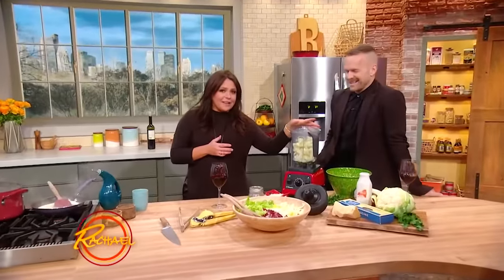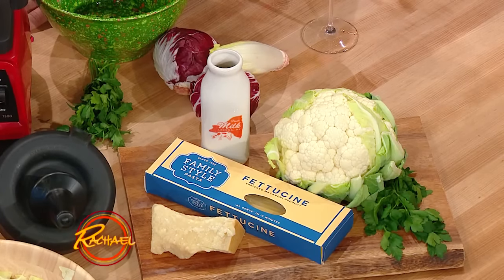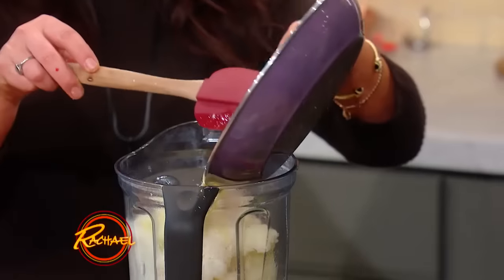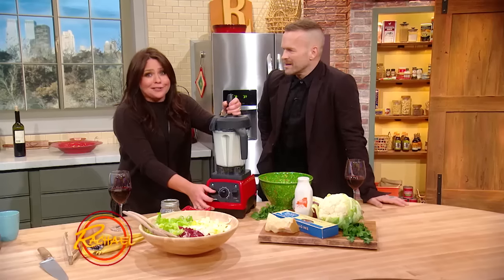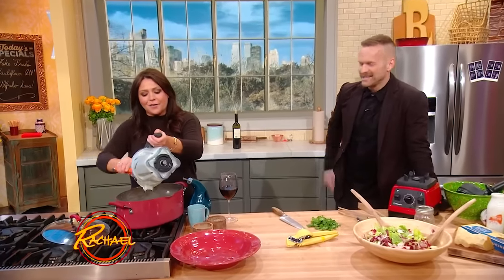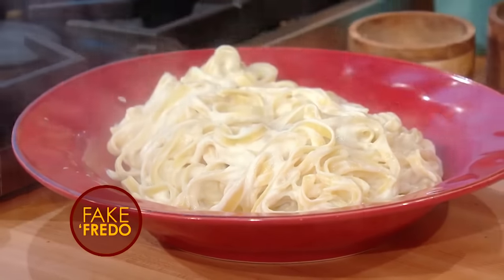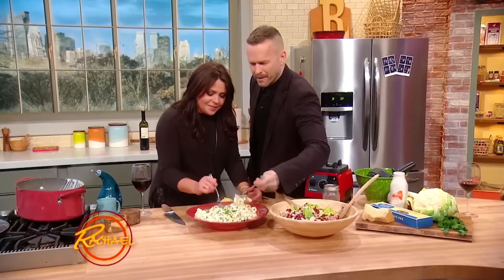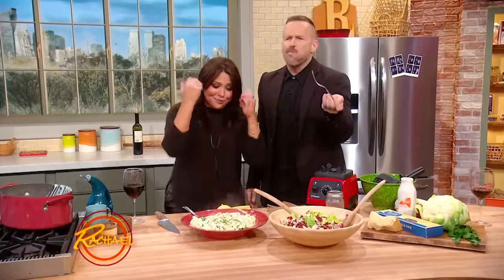Cauliflower all'Alfredo Sauce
A healthy take on Alfredo sauce? Miracles do happen!